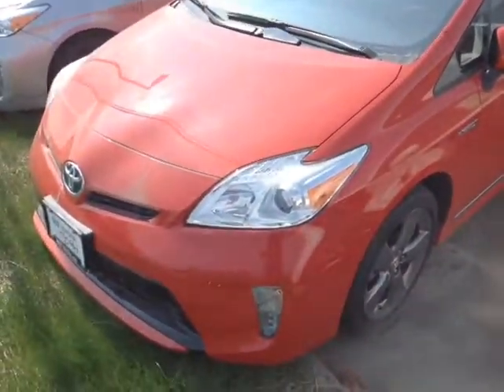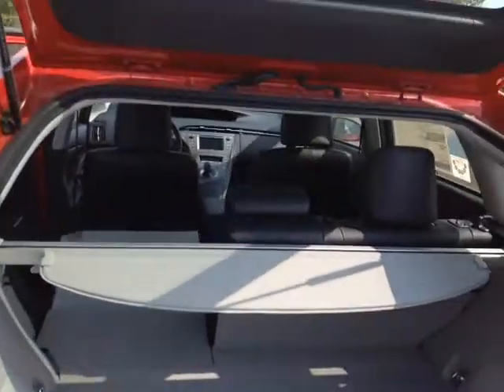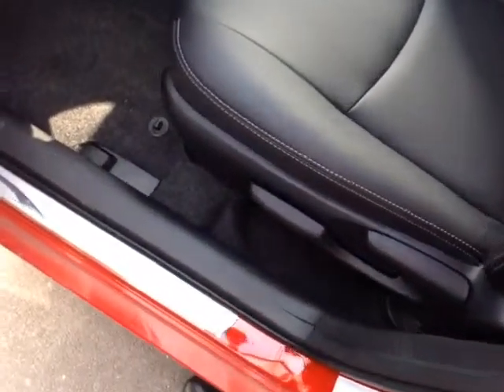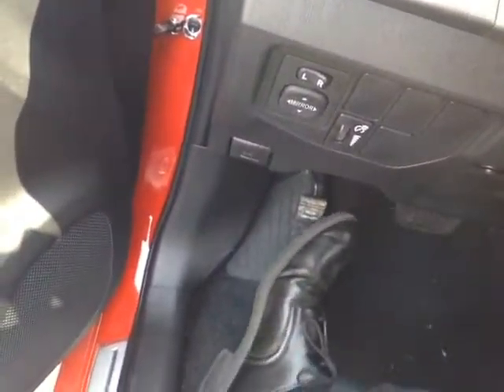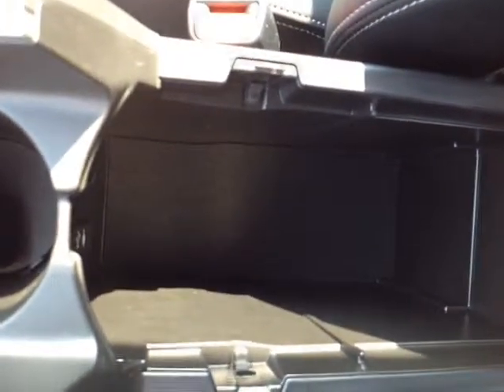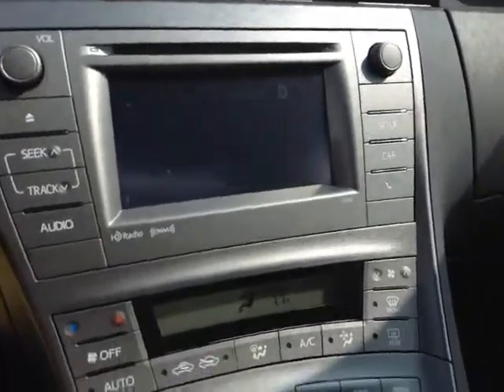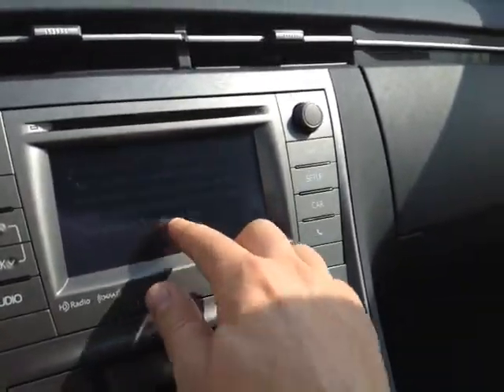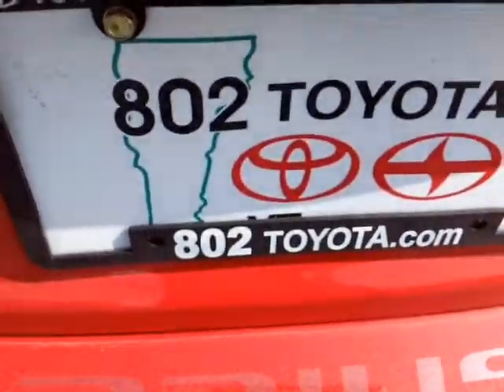New 2015 Toyota Prius Persona Series Vehicle Demo from 802 Toyota of Vermont!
802 Toyota Internet Salesperson, Alex, delivers another personalized customer vehicle demonstration on New 2015 Toyota Prius Persona Series with a Absolutely Red exterior.

2015 Toyota Prius Hatchback Overview: The standard features of the Toyota Prius One include 1.8L I-4 98hp engine, 2-speed CVT transmission with overdrive, 4-wheel anti-lock brakes (ABS), side seat mounted airbags, curtain 1st and 2nd row overhead airbags, driver knee airbag, airbag occupancy sensor, automatic air conditioning, 15" aluminum wheels, ABS and driveline traction control, electronic stability, power mirrors.